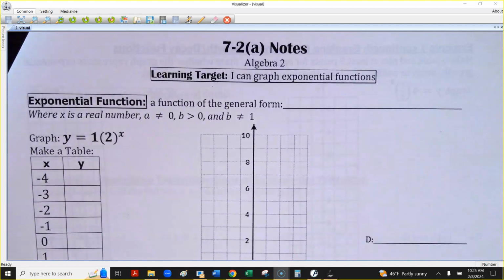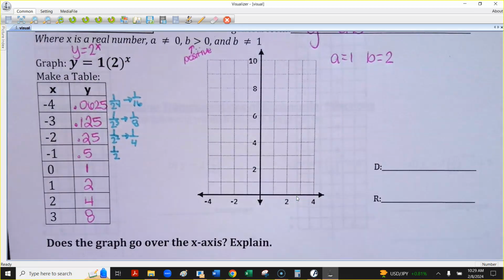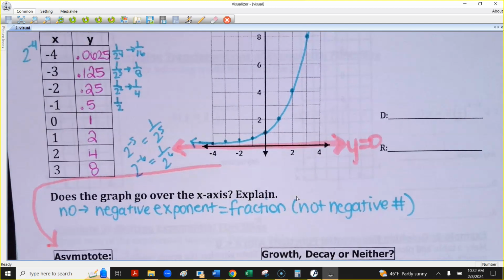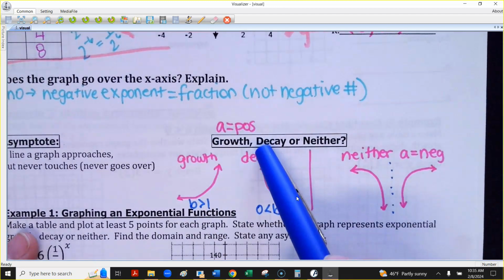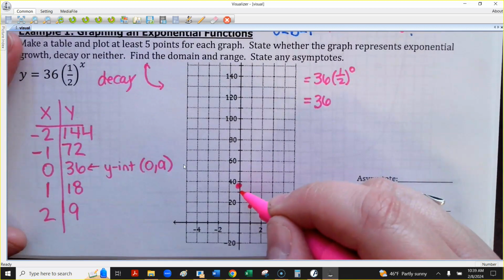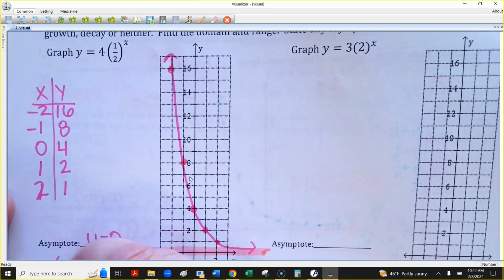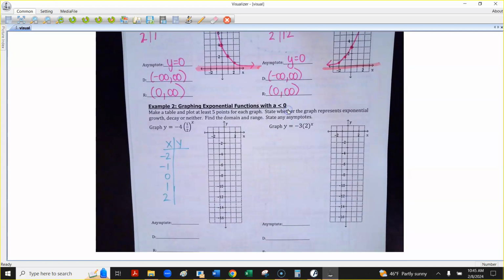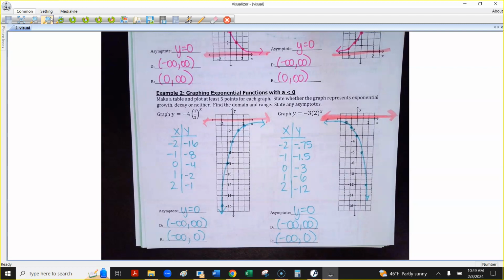A2 7-2a Notes